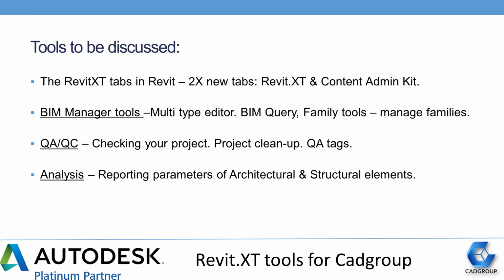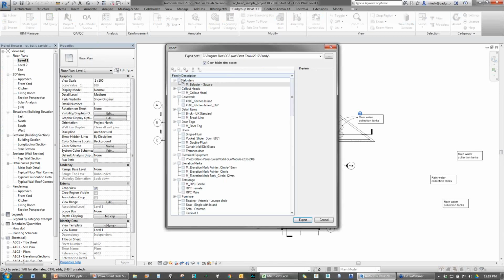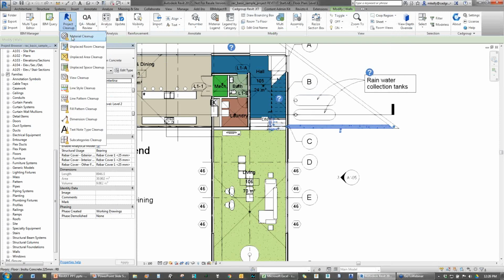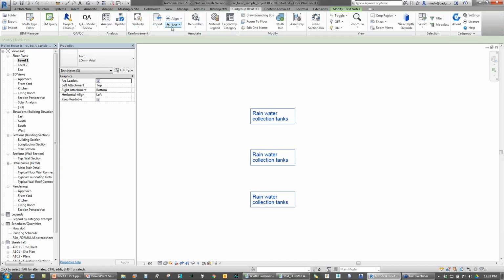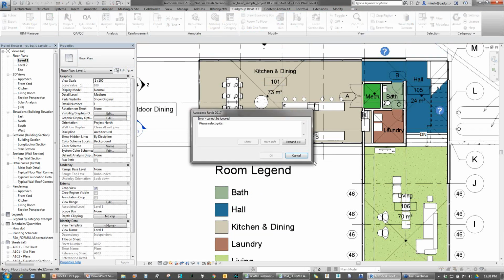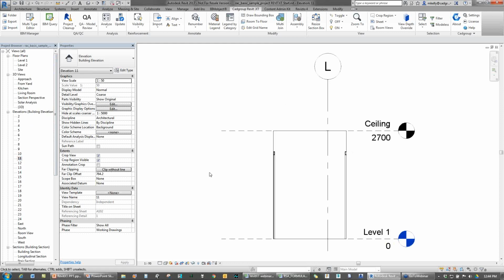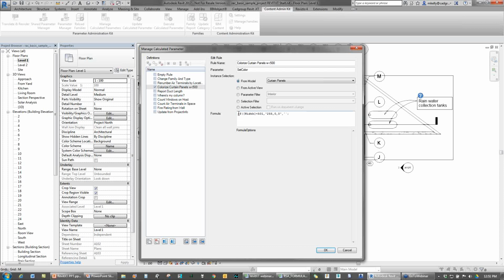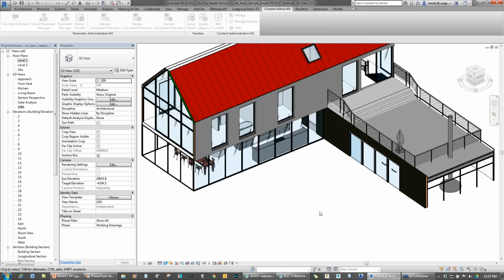Cadgroup Revit XT - A subsciption benefit for Cadgroup customers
This is a webinar that discusses the Revit.XT addon for Revit that is part of the subscription benefits of having Cadgroup as your Autodesk reseller. There are many tools that can enhance your productivity and documentation as well as your understanding of your project database.